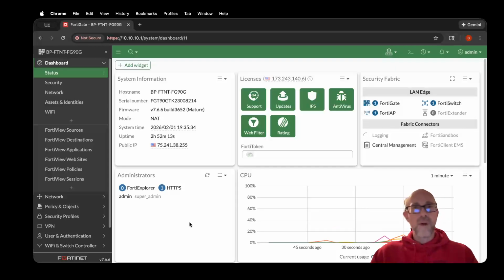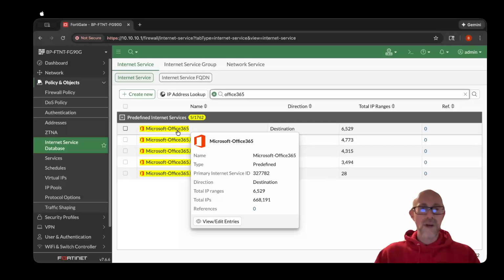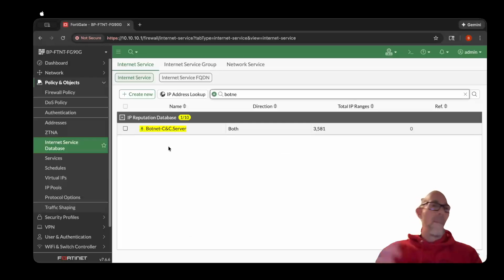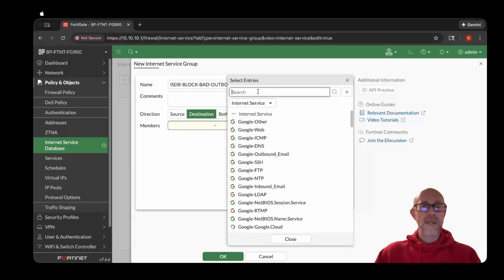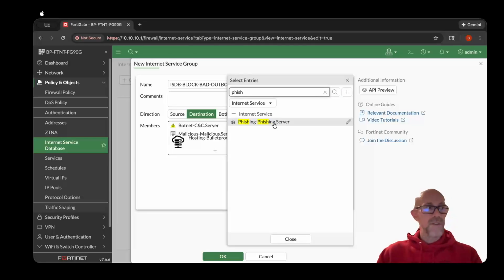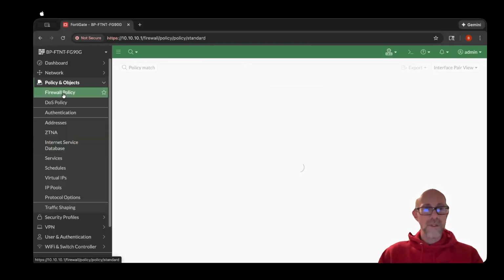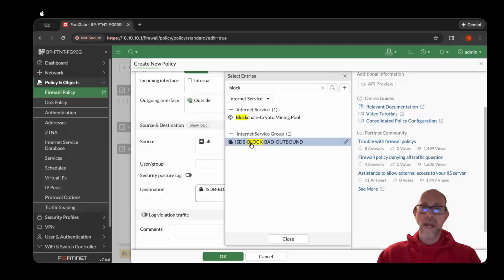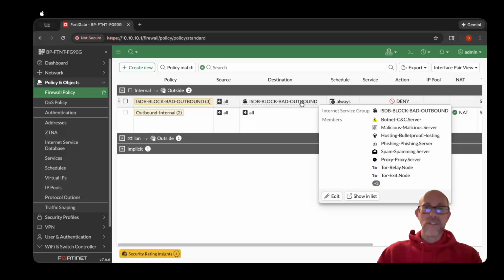Creating Firewall Policy using the Internet Service Database ISDB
Using the ISDB database to create firewall policy blocking traffic to known malicious destinations.